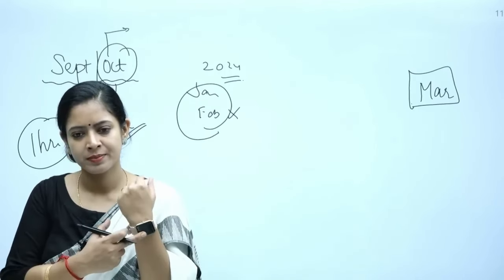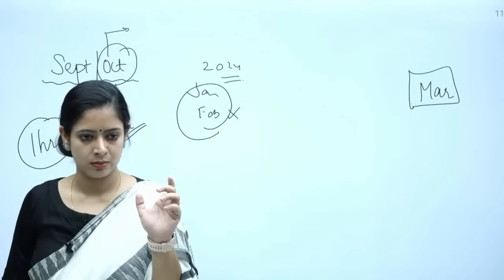How to Concentrate on Studies and Avoid Distractions? | Dr. Tanu Jain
Timer for Study

SPECIAL THANKS FOR Dr.Tanu Ma'am And Team Tathastu ICS
important STANDARD BOOKS FOR UPSC
1. INDIAN ART AND CULTURE BY NITIN SINGHANIA
2. ECONOMICS BY NITIN SINGHANIA
3. INDIAN POLITY BY M. LAXMIKANT LETEST EDITION 2023
4. WORLD HISTORY BY NORMAN LAWE

Note -: This is not official channel of Tanu Ma'am.

If any of the content owner have objection with these videos. I would love to delete the video from this channel as soon as possible.👇